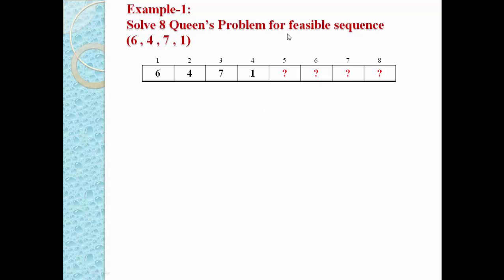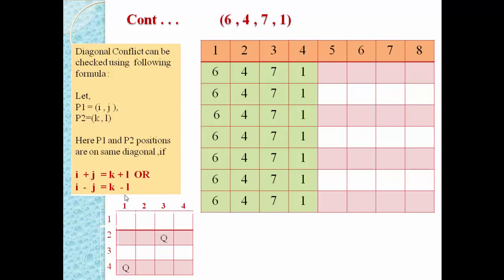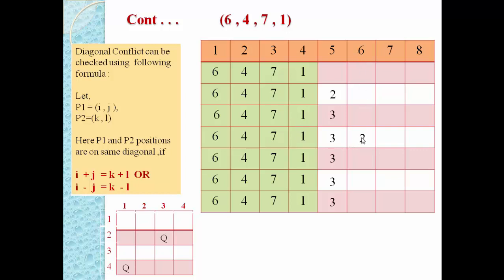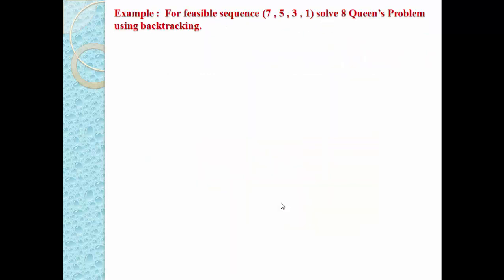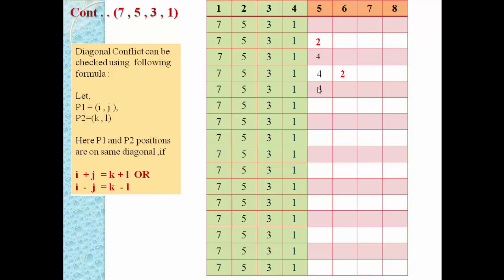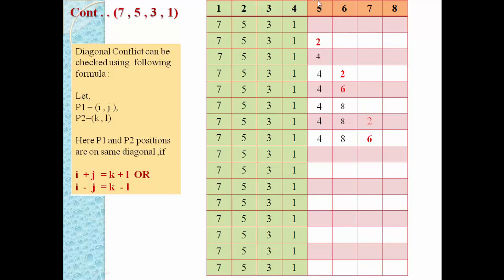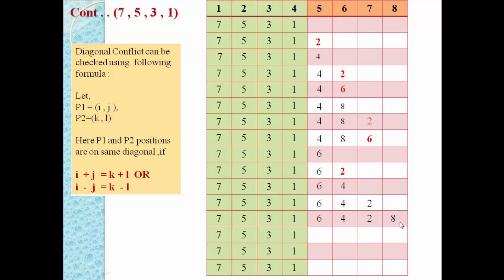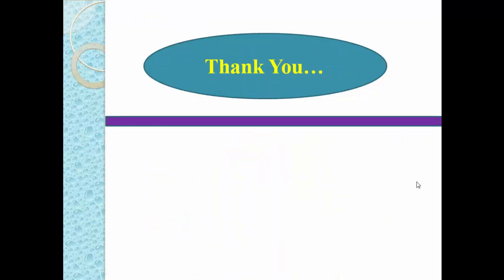How to Solve 8- Queen Problem | Example of 8 Queen Problem | Step By Step to solve 8 Queen Problem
In this video I have covered following points:
- How to solve example of 8 Queen Problem
- Two example of 8 queens
- Step by Step solution of 8 Queen Problem
- Use of Back tracking to solve 8 Queen Problem

example of 8-queens Problem